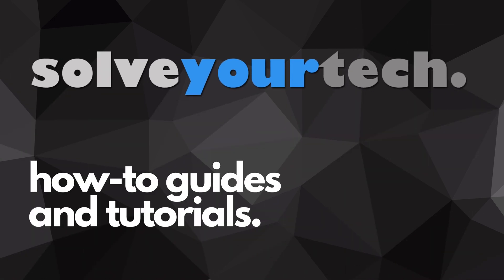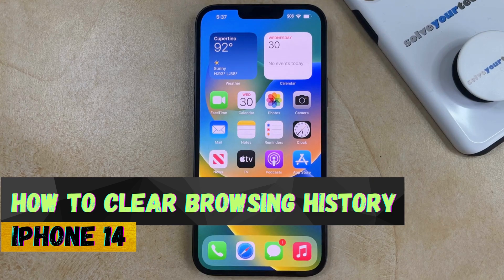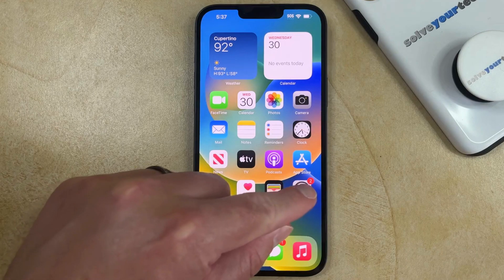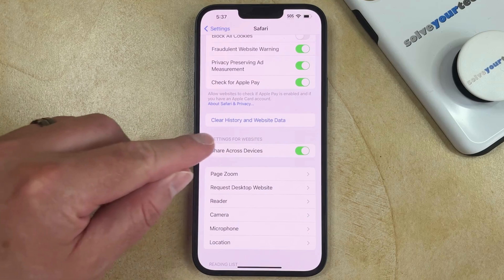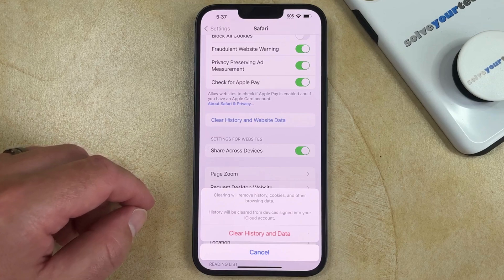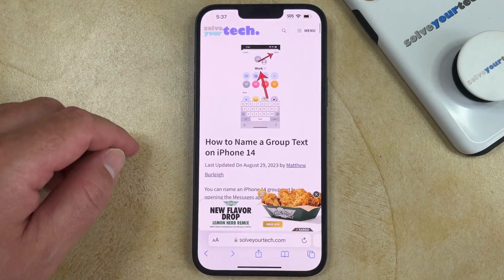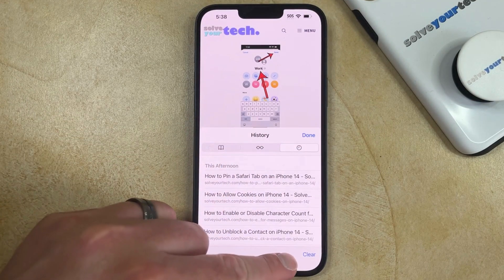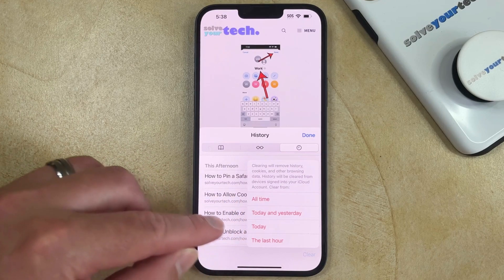How to Clear Browsing History on iPhone 14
This video will show you how to clear browsing history on iPhone 14. Once you have completed this tutorial, you will know about two different ways that you can delete your history, cookies, and other browsing data from your iPhone’s Safari browser.

You can clear your iPhone 14 browsing history with the following steps:

1. Open Settings.
2. Choose Safari.
3. Tap Clear History and Website Data.
4. Touch Clear History and Data.

Alternatively, you could open Safari, tap the book icon at the bottom of the screen, then touch the clock tab at the top of that menu. You can then tap the Clear button and choose the timeframe for which you wish to delete your history.

00:00 Introduction
00:15 How to Clear Browsing History on iPhone 14
01:23 Outro

Related Questions and Issues This Video Can Help With:

- How to Clear Browsing History on iPhone 14 Plus
- How to Clear Browsing History on iPhone 14 Pro
- How to Clear Browsing History on iPhone 14 Pro Max